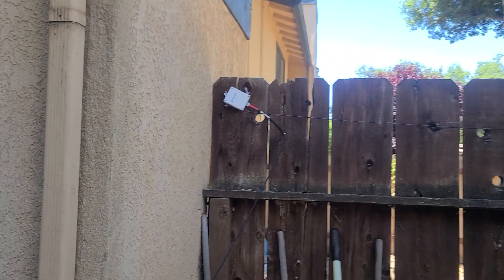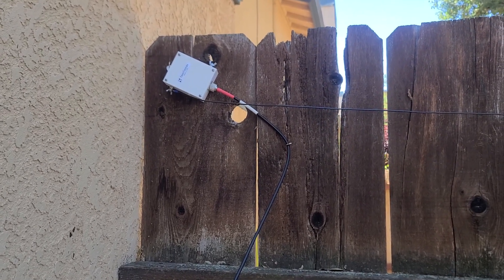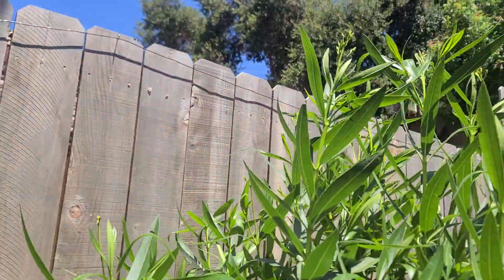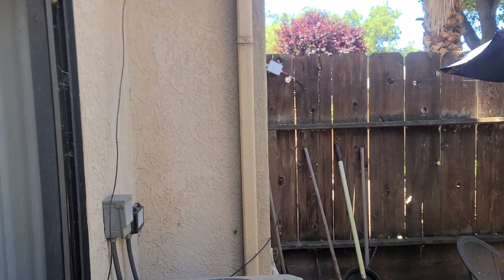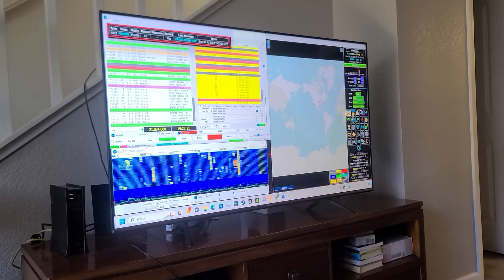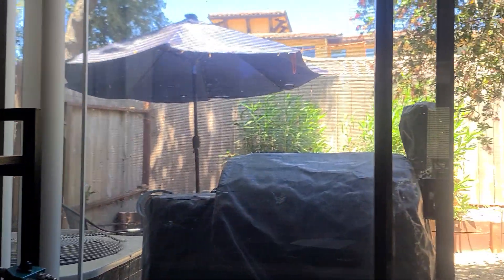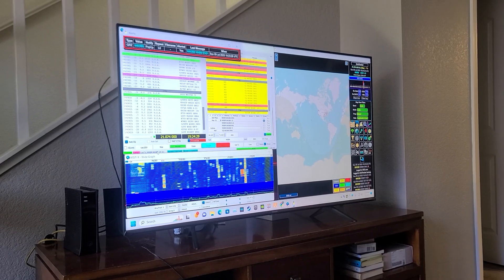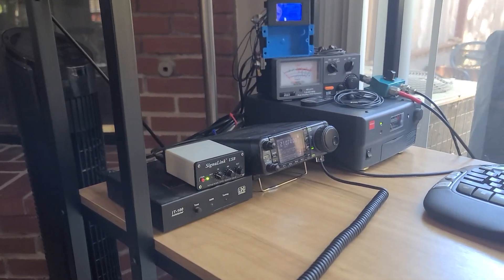HOA Antenna Setup. TennTennas EFWH 49:1 from W6OBB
Hey YouTube! I'm showing my HOA TennTennas 49:1 EFHW Antenna Setup. My backyard is only about 16.5 feet deep and 25 feet wide. It's between 6 and 7.5 feet high. kind of a G Shape around the yard. It's 1.5:1 or lower on 40 and 15 meters and 1:1 on 20 meters. It's usable on 6, 12, 17, & 30 with my LDG tuner. QTH is Atascadero, California. I just work Spain and France last night on 15 meters. in 2 weeks of this setup, I've got 23 country confirmations and got WAC on QRZ. You can't see the Anteena from outside the yard so HOA doesn't know. Although, I'm on the Board for the HOA so no one would probably complain anyways. LOL! we're a pretty lenient Board. 73 de W6OBB